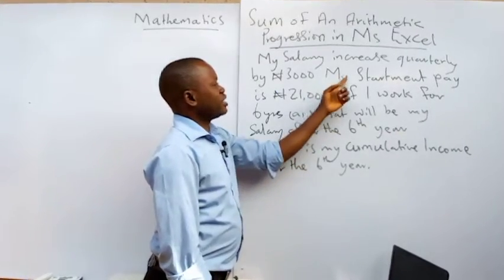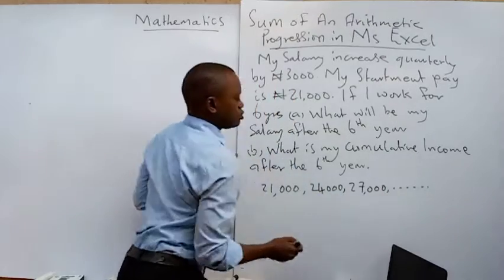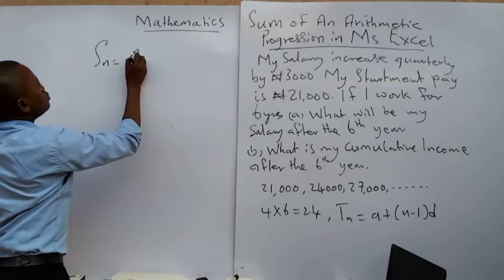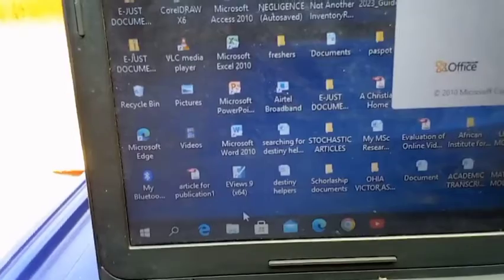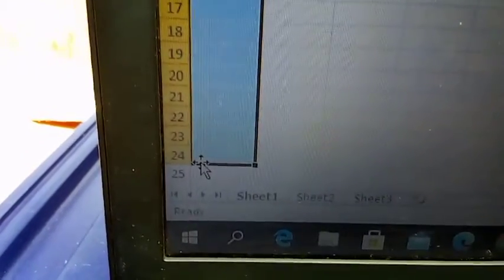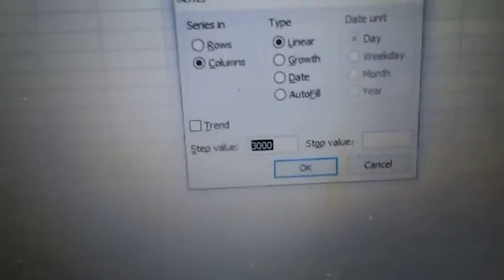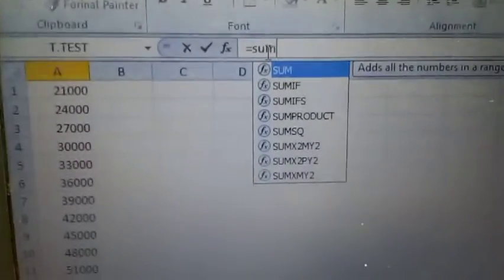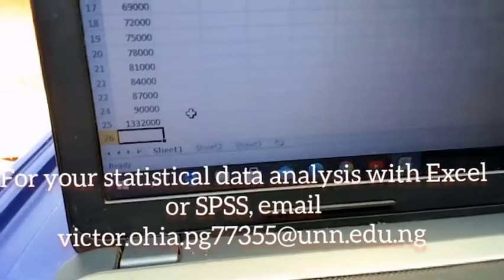USE MS EXCEL TO CALCULATE (TERMS IN ARITHMETIC SEQUENCE/ THE SUM)@victorohia739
Ms Excel can be used to find the terms in an arithmetic sequence as well as the sum of the sequence.
On the excel work sheet, enter the first two terms that make up the sequence. Highlight the column or row where the terms will be pasted up to the number of terms of your choice. Go to the Auto fill function and click on series from the drop-down menu.
select ok. This will automatically generate the terms you need. The auto sum function can be used to sum the terms generated.@victorohia739